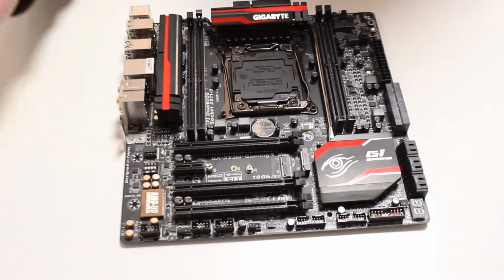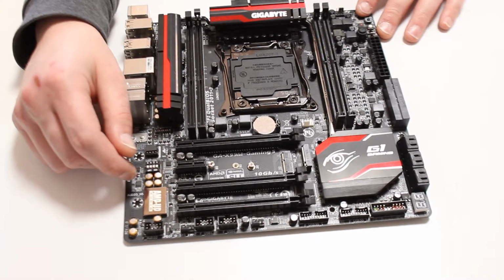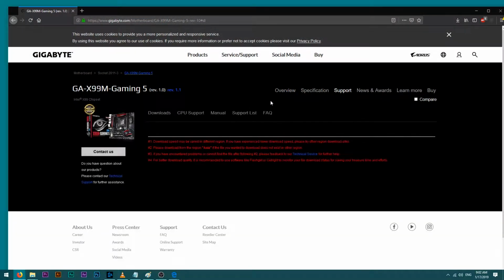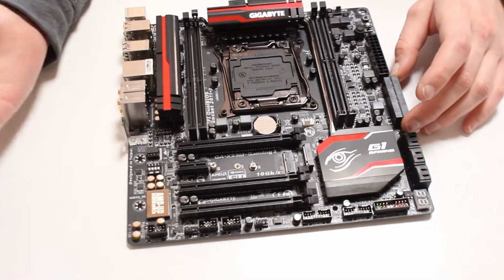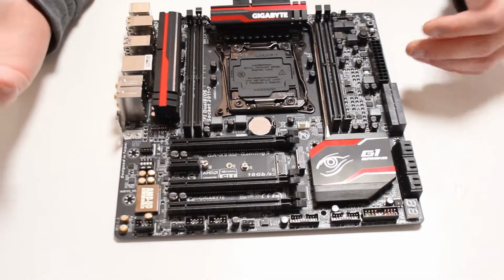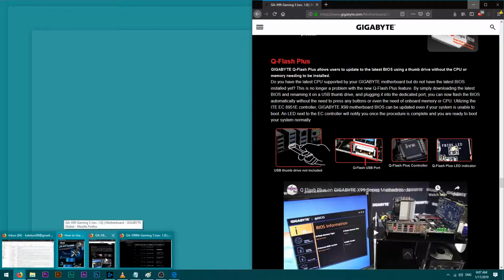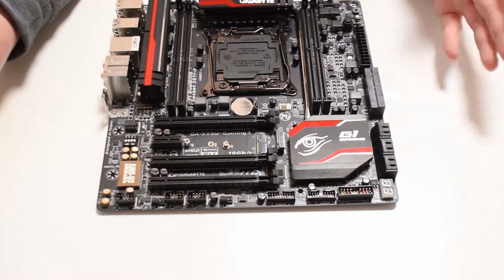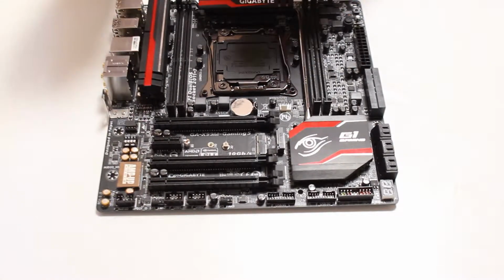Gigabyte Motherboard Problems - X99M Gaming 5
In this video I just explain an issue I had with a Gigabyte MB and the troubleshooting steps I had to take.

This video is mostly just me talking